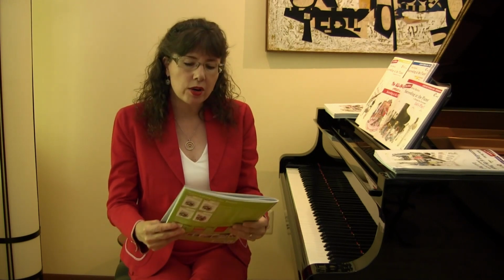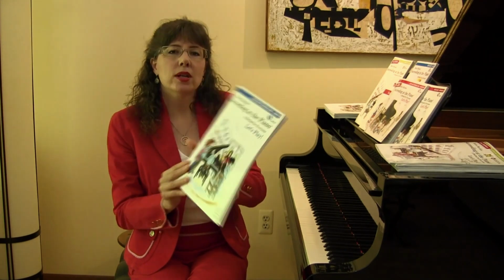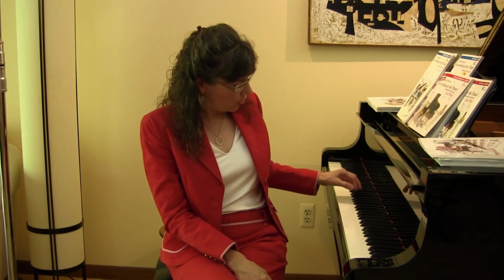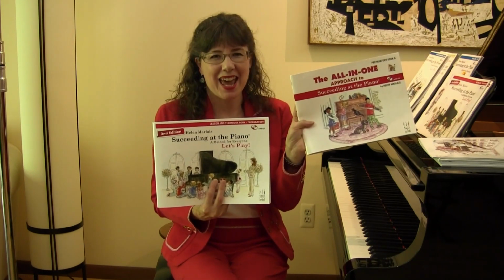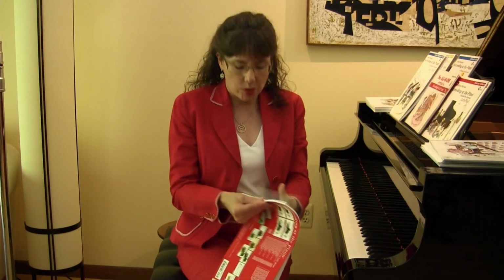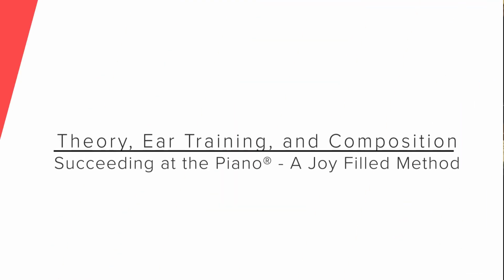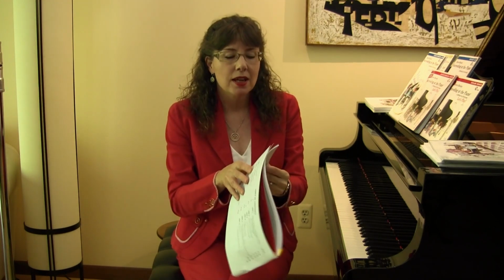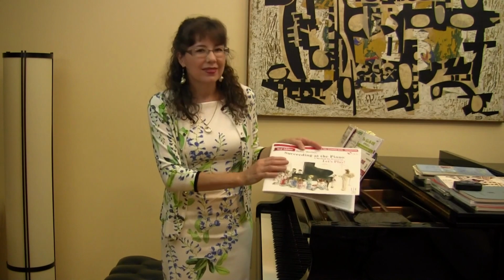Succeeding at The Piano® - A Joy Filled Way to Learn the Piano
0:00 Intro
1:44 Introduction to Succeeding at The Piano®
11:46 Rhythm
16:45 Reading
23:13 Musicality
26:17 Technique
29:59 Theory, Ear Training, and Composition
35:58 Pedagogy Class Review